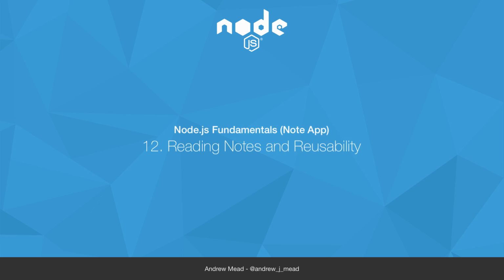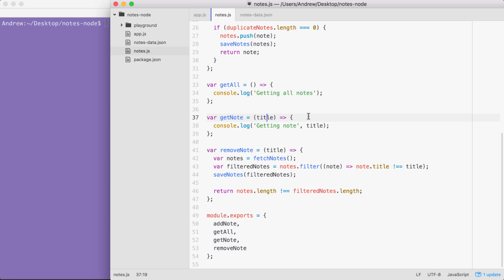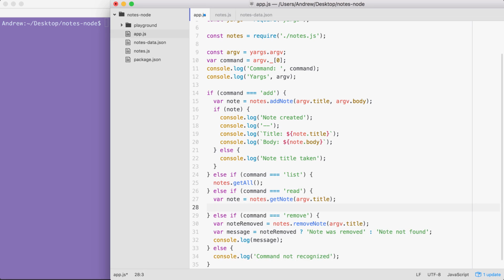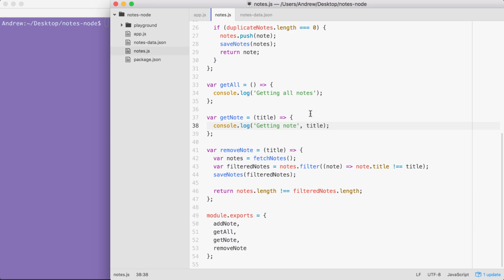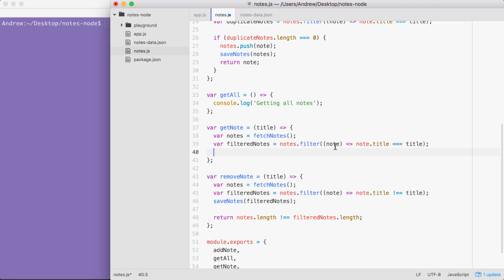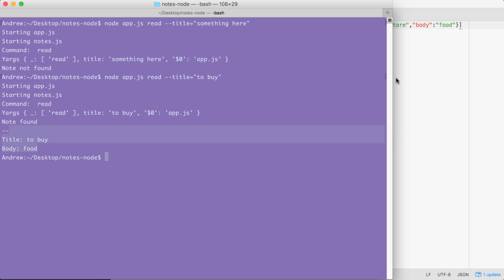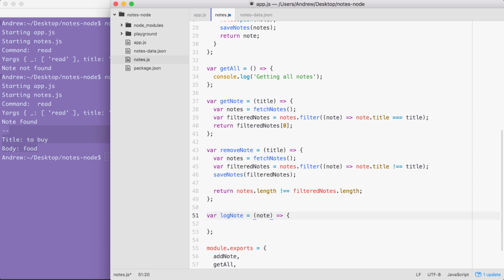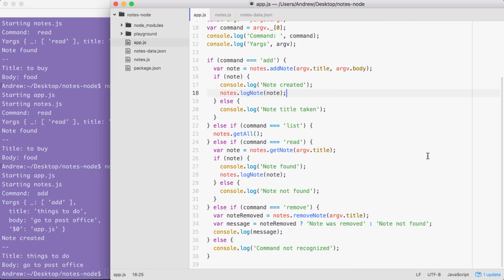Node.js Developer Course: Reading Notes and Reusability